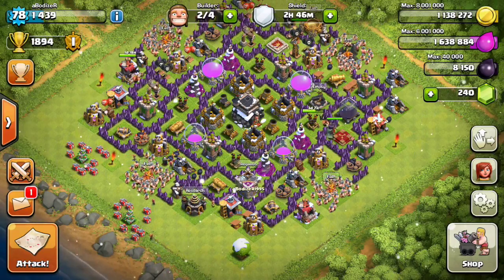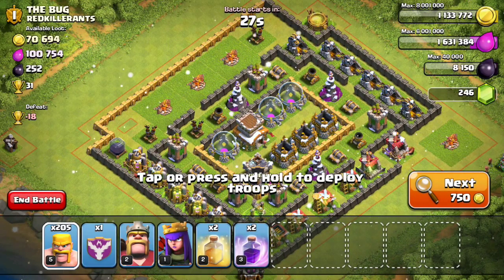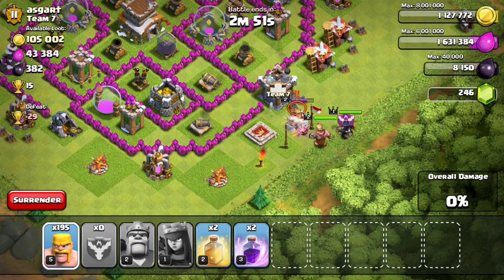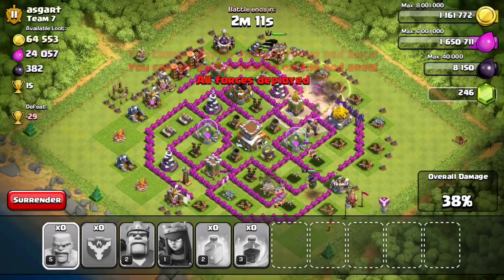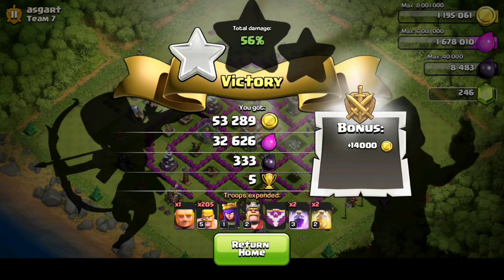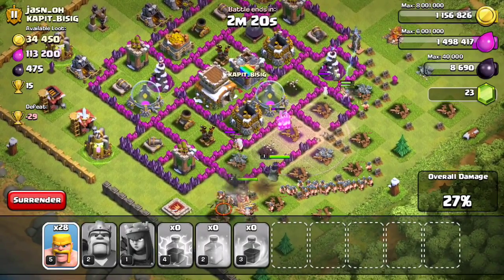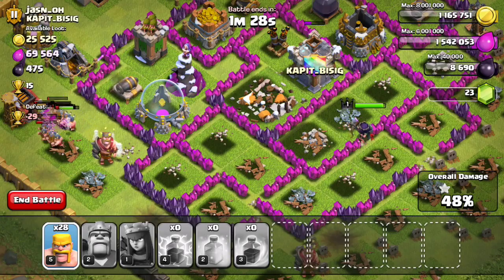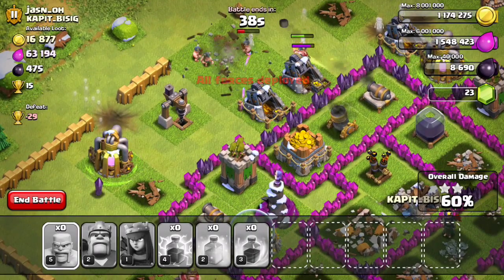Clash of Clans - Let's Attack #15 - 205 Level 5 Barbarians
Clash of Clans Let's Attack ep.15 All barbarians attack with 205 level 5 barbarians each raid, It will be a better strategy with level 7 barbarians, but it still good, you can with level 5 barbarians. Barbarians attack strategy is an awesome strategy! I Hope You All Enjoy :)
Every game has it's own playlist in my channel. Also, if every game has it is own series like if one game with two different series I put them in different playlists. However, if I liked new game or started to play another game, like it, and have long series ideas about it I will do videos about it. Besides, if there are many games you want me to play, any game; for example, iOS games, PC games. Also, I can do PS and Xbox games as well if you wanted me to do ☺

In Clash of Clans I do let's attack series with different strategies, such as I use a really different kind of troops that can help me to farm or get trophies or both. Also, insane troops mix up. For example, mix of archers, barbarians, goblins, giants, healers, dragon, balloons, etc...and with a different use of spells. Furthermore, I do tips and tricks in Clash of clans. In Boom Beach I also do let's attack series with attacking different areas, and different troops like rifleman, zooka, heavy, etc. In Minecraft I do survival mode single player series. Also, I may do a lot of MINECRAFT Series. All I can do more if you give me your ideas.

Developer: Supercell
Category: Games
Updated: Oct 22, 2014
Version: 6.322
Size: 52.9 MB